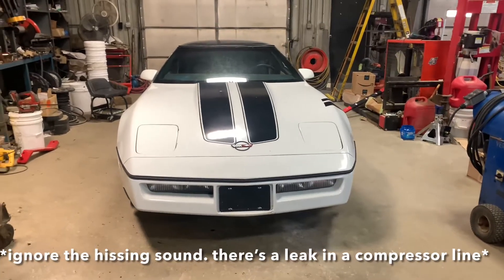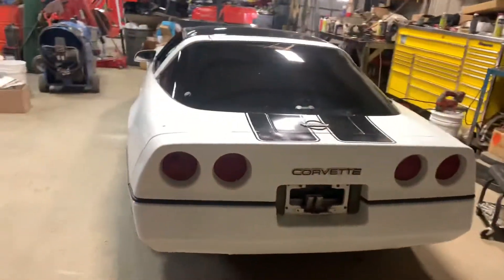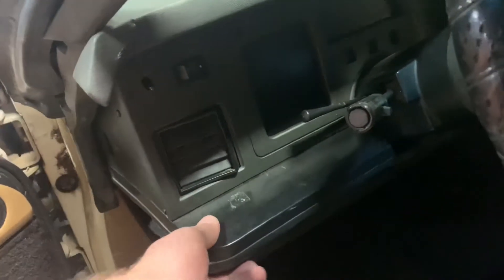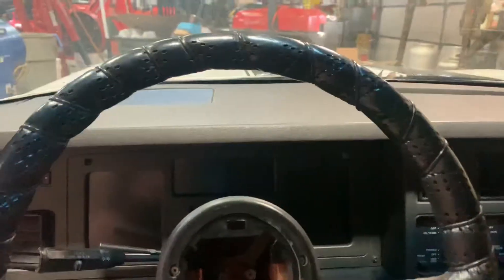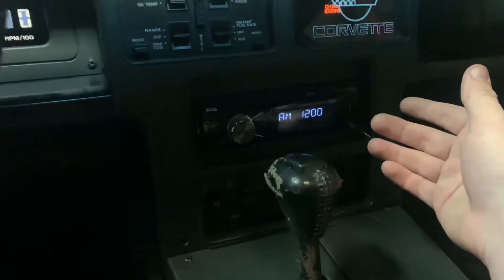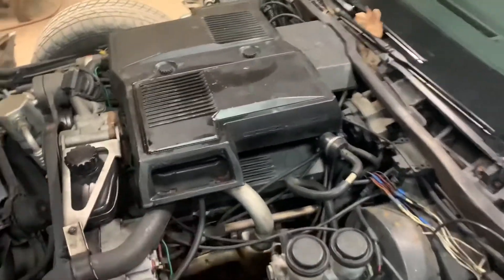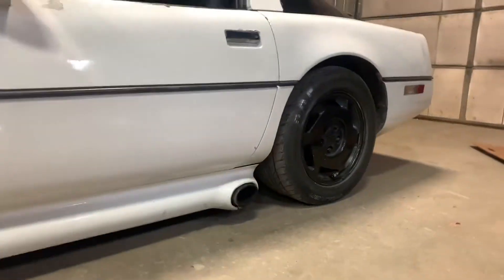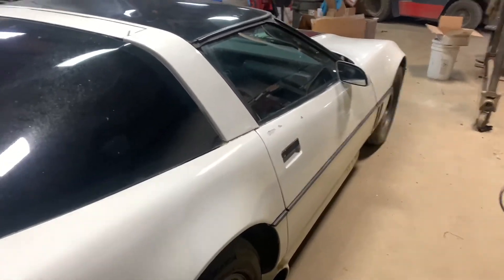New C4 Corvette Project Car!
This video is just a brief overview on the Corvette that I recently acquired. I’m really not too sure what I want to do with it yet, let me know if you have any suggestions!